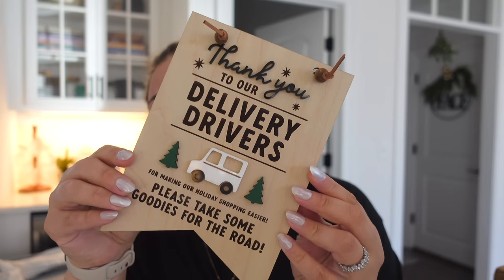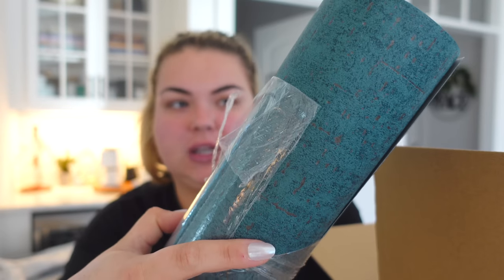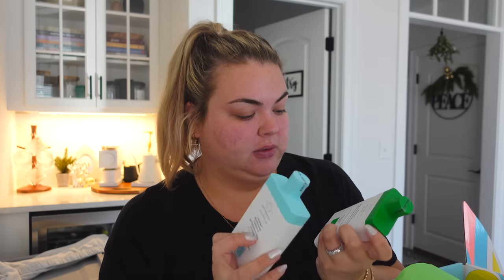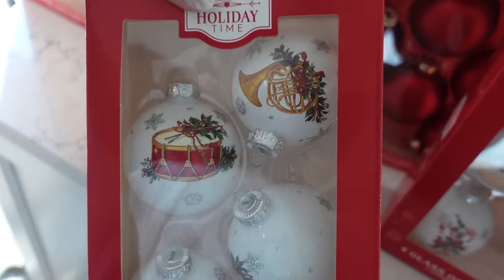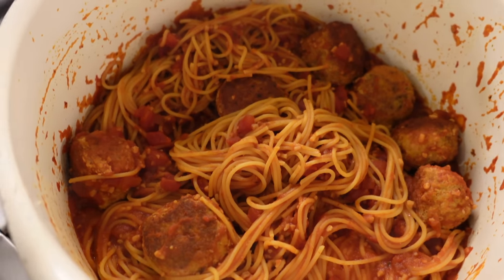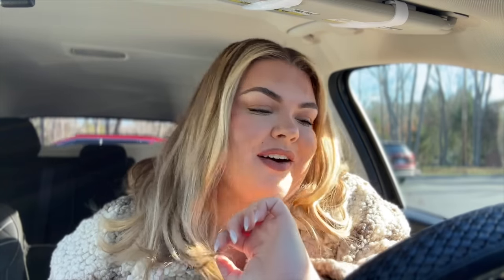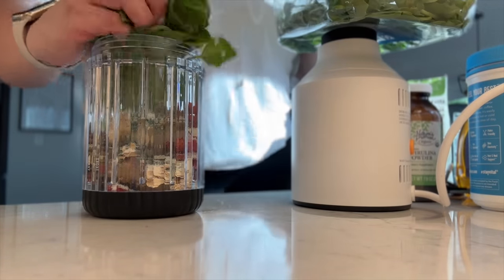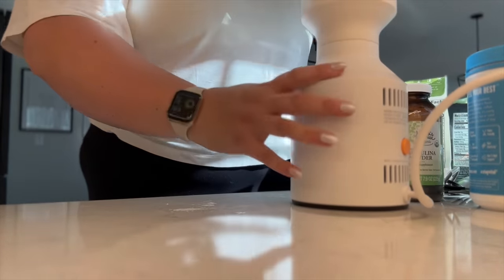BASEMENT ORGANIZATION + STORYTIME (I FAINTED!) | VLOG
My Hair salon in Mass.
Amazon teddy coat